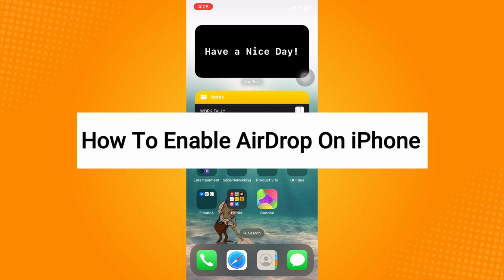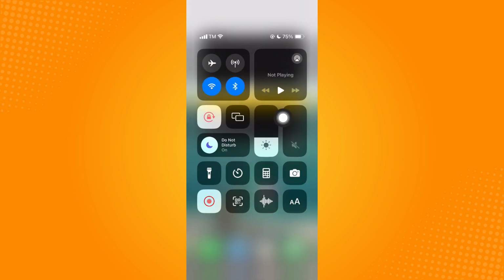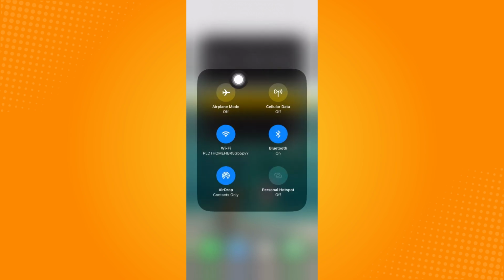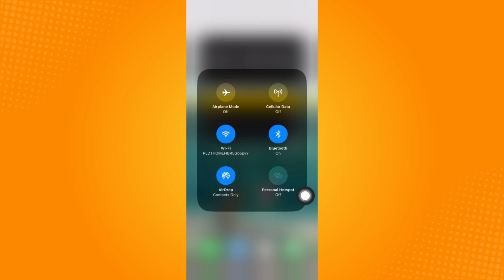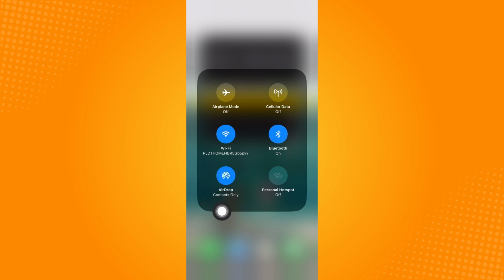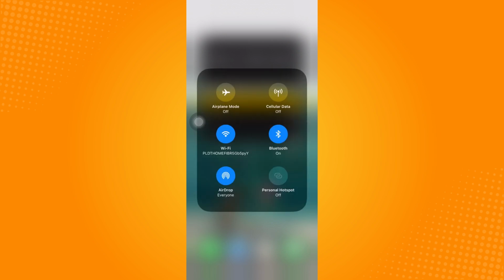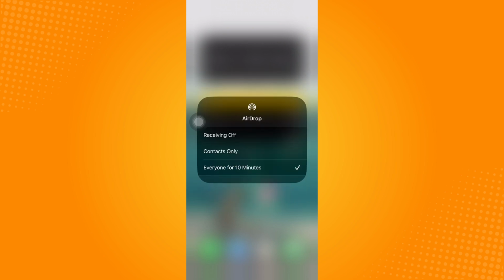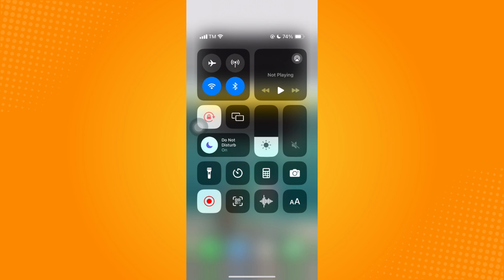How To Enable AirDrop On iPhone !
Learn‎‎‏‏‎ ‎How To Enable AirDrop On iPhone

In this video I will show you‏‏‎ ‎how to enable airdrop on iphone